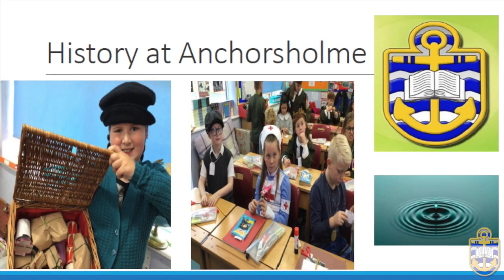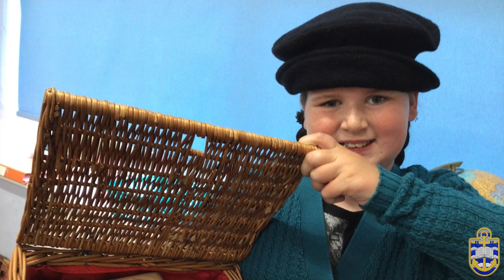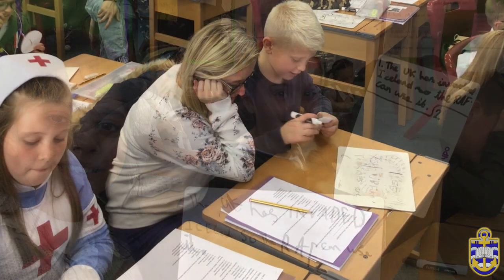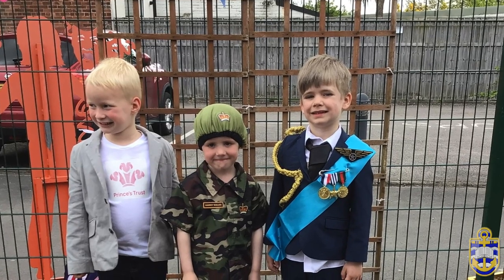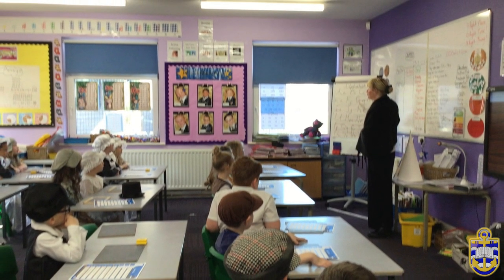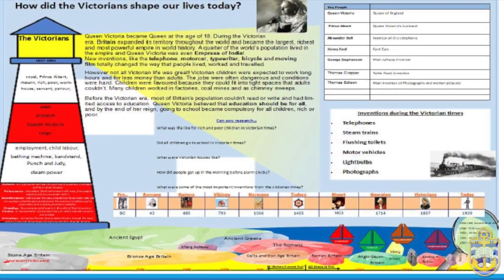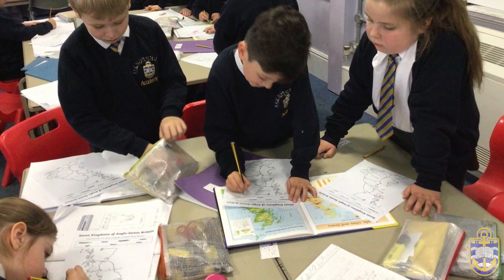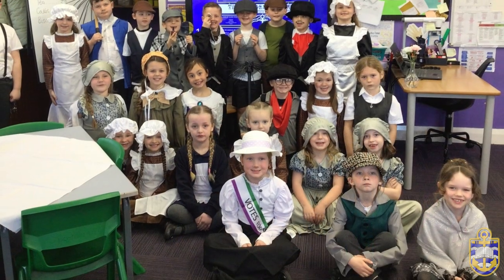History Curriculum Overview - Anchorsholme Academy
At Anchorsholme Academy, we want all pupils to be passionate about history and to be inspired to have a life-long curiosity and fascination with historical concepts. We also want to give our children the skills, knowledge and experiences they need to be independent and critical thinkers, so that they are prepared and well equipped to study history beyond the primary curriculum by the time they leave Year 6.

High-quality history education is provided to inspire children and develop their fascination about the historical world. We aim to develop all children into confident learners who are curious around about the world and its people; who work collaboratively to find answers and can communicate their findings in a variety of ways to enable them to think, question and understand history as a historian would.

We believe that it is important that children should enjoy a range of experiences and have access to various ways of learning. In class, the children learn through a wide range of creative experiences as well as making visits to local areas and areas further afield.